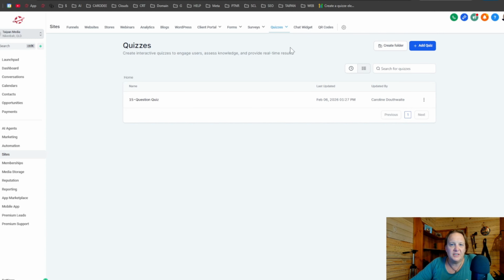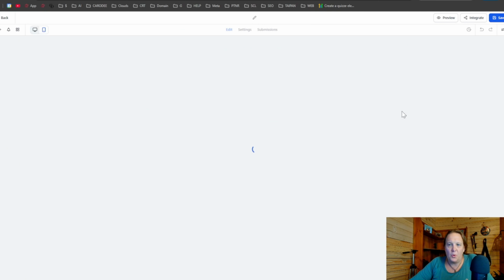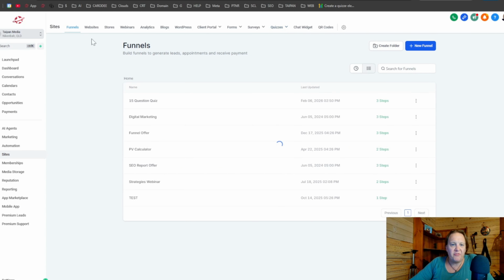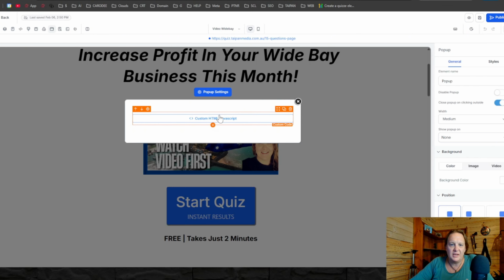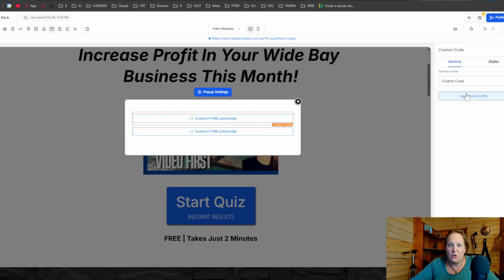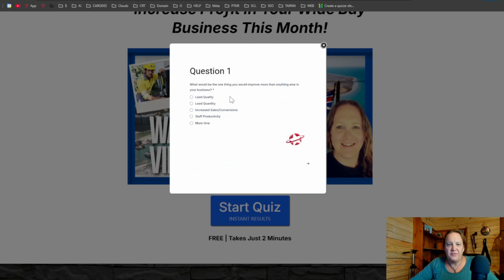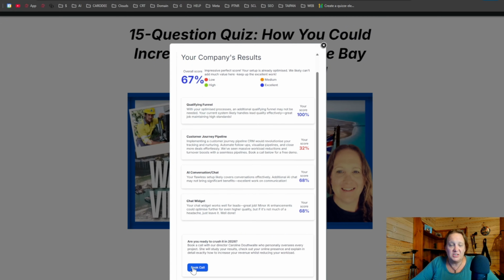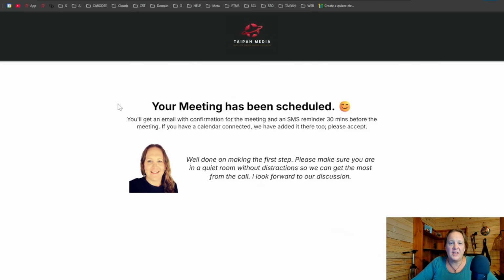Best GoHighLevel Quiz Funnel to Book More Sales Calls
➡️ Part 3 – Funnel Breakdown: this video

Want to build a simple, low-cost funnel that actually generates leads with GoHighLevel?

In this video I’ll show you exactly how I’m doing it using a 15-question quiz funnel designed for local business owners.
✅ How to structure a 3-step funnel that doesn’t overcomplicate things
✅ How to use a quiz to identify pains, segment niches, and pre-qualify leads
✅ My exact setup for embedding quizzes + using pop-ups inside GHL
If you’re a SaaS reseller, agency owner, consultant, or freelancer trying to book calls, generate leads, or test niches cheaply, this is for you.
I’m building a GoHighLevel business in public — real tests, real results, zero fluff.